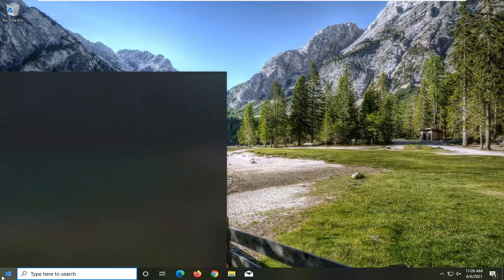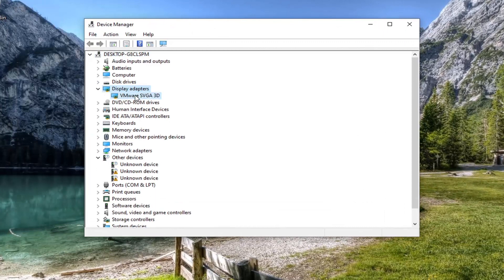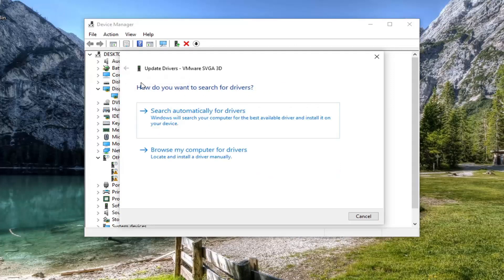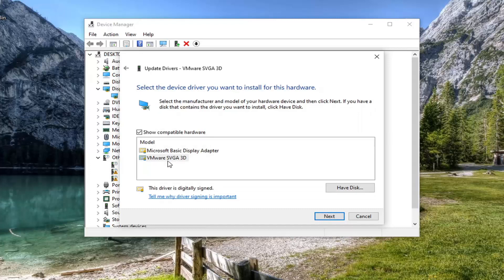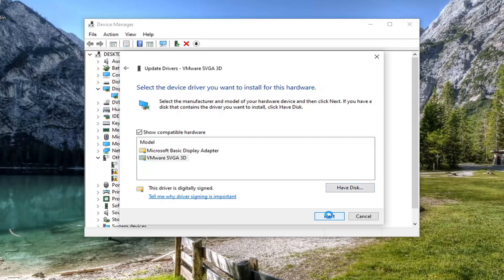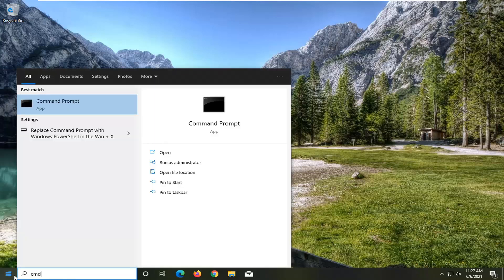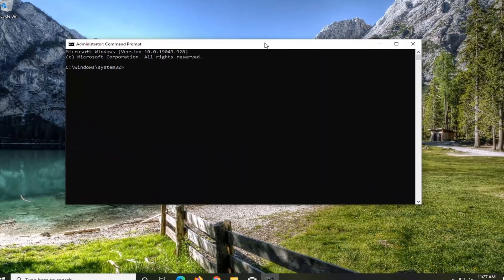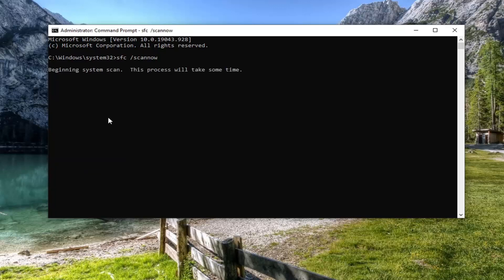OpenGL Not Supported Error in Windows 10 FIX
Users have reported OpenGL issues, FPS lag, and graphic card issues as one of them. However, there are a few things that you can do in order to fix these issues.

Pretty much any OpenGL error is caused by a lack of optimization of drivers for Windows 10.

This means that if you run your favorite games smoothly in previous versions of Windows, you might experience some graphic card issues in Windows 10. So, how can you fix this?

Issues addressed in this tutorial:
OpenGL not supported windows 10
OpenGL is not supported on your pc
OpenGL 2.0 renderer not supported windows 10
OpenGL version not supported
OpenGL 2.0 not supported